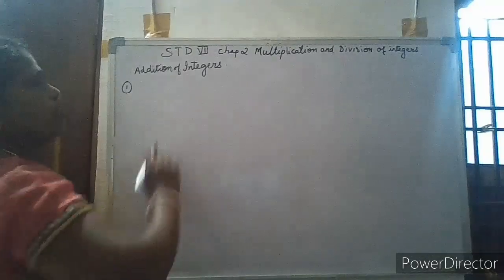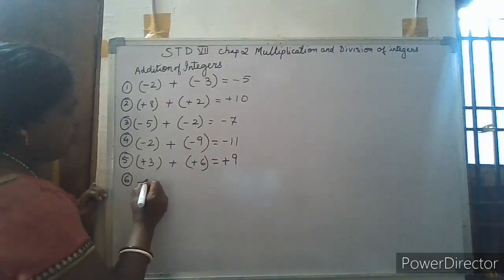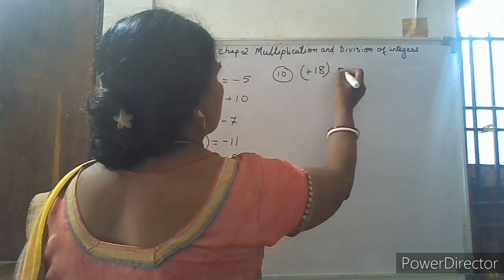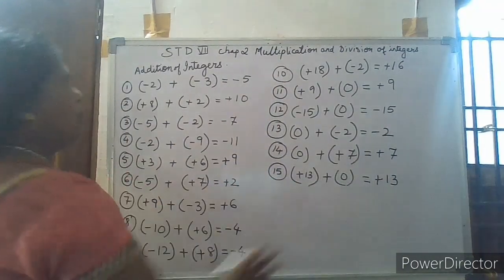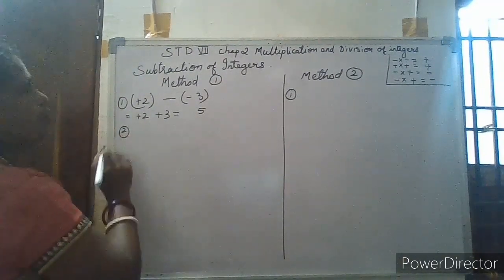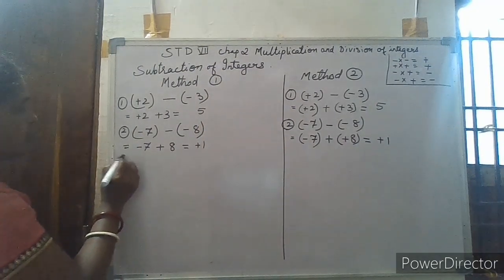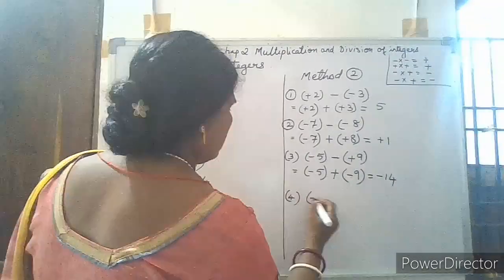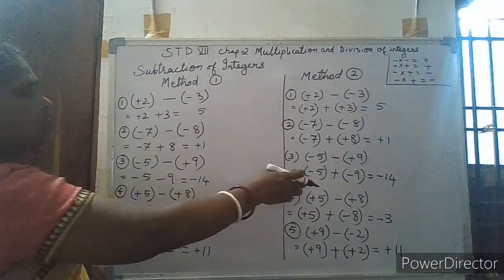Vedio no 2. Cp no 2 Topic - Addition and subtraction of integers